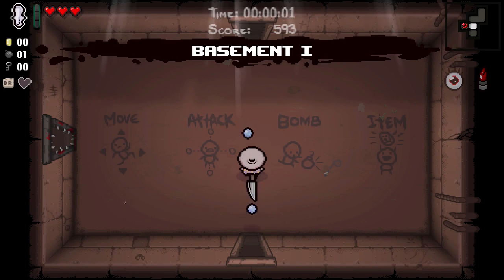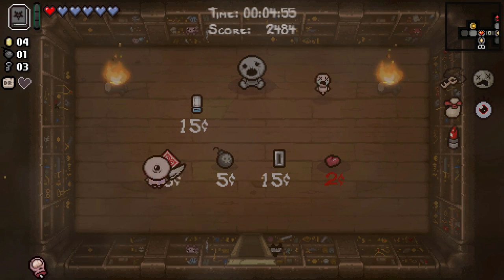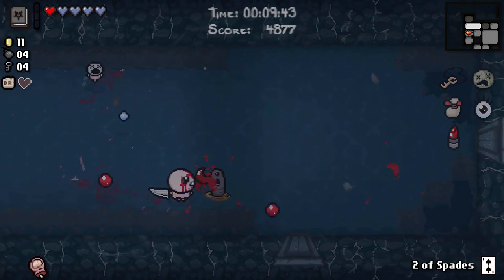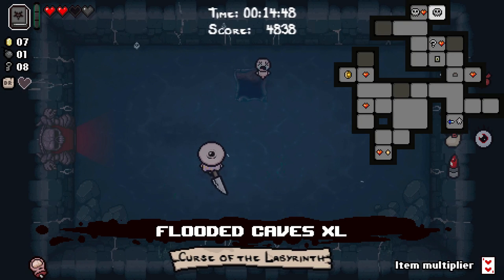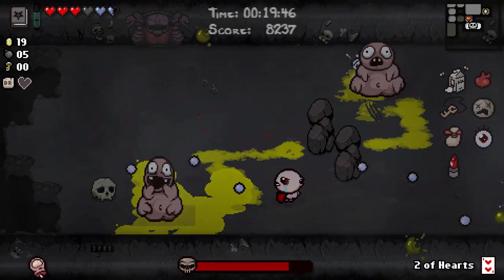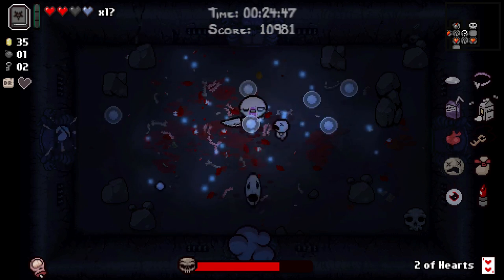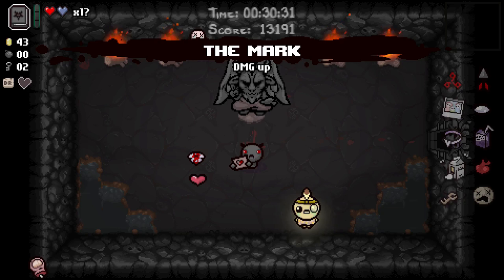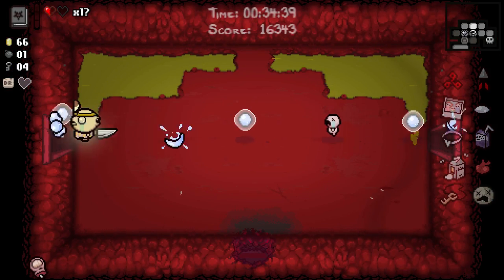Afterbirth Dailies - 2016 05 08 - Isaac vs. It Lives! (REUPLOAD)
I just reuploaded this one cos I derped the last one that's all